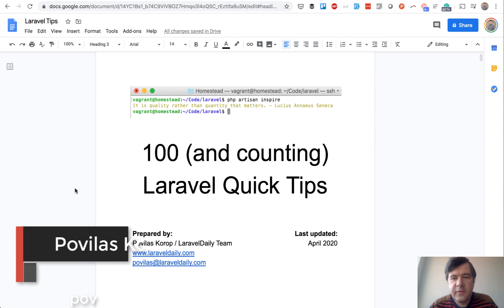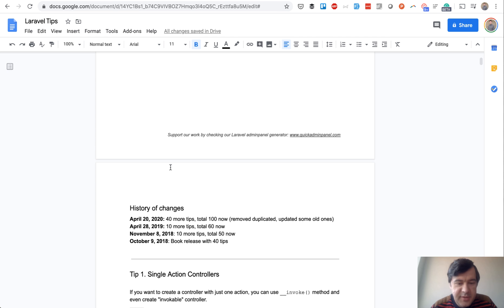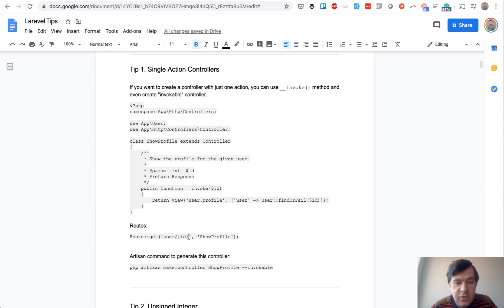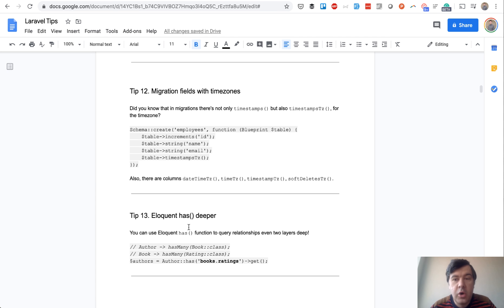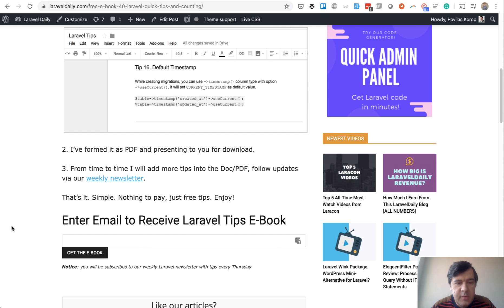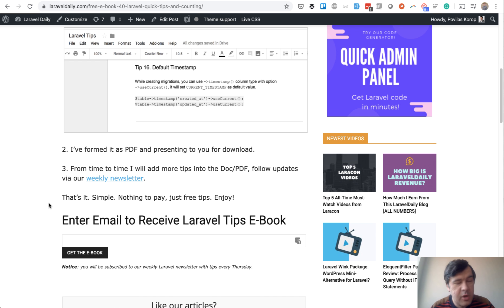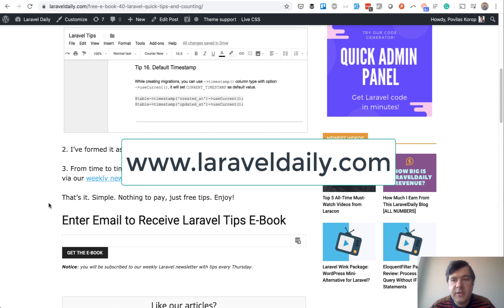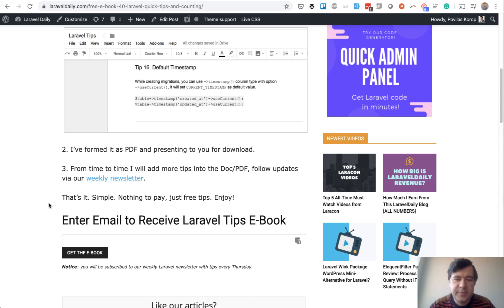FREE E-Book: 100 Laravel Quick Tips - Updated 2020 Edition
I've updated my 2018 e-book about Laravel tips, with 40 more new ones, and now it's 100 tips.